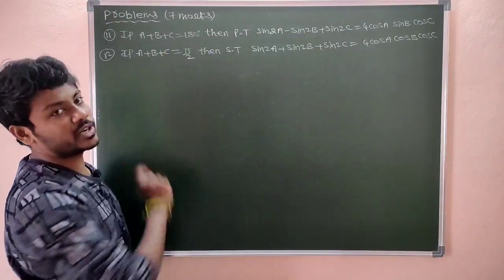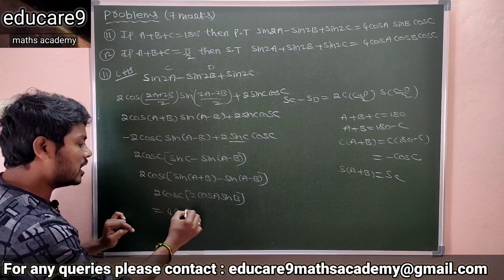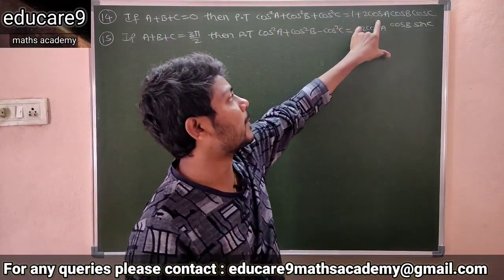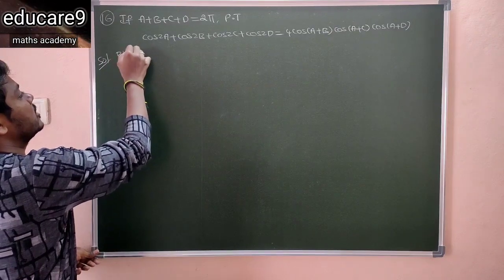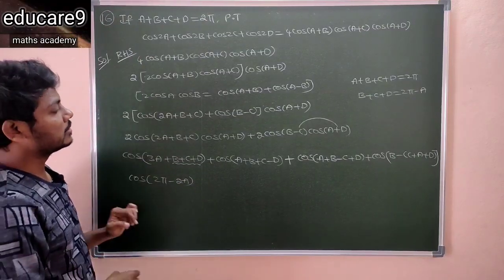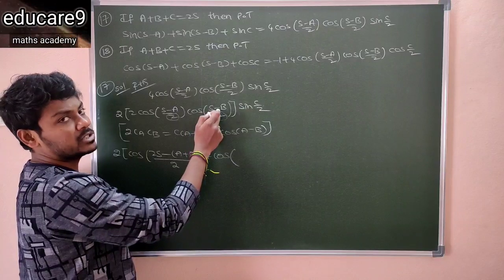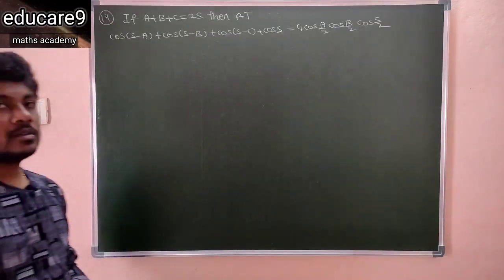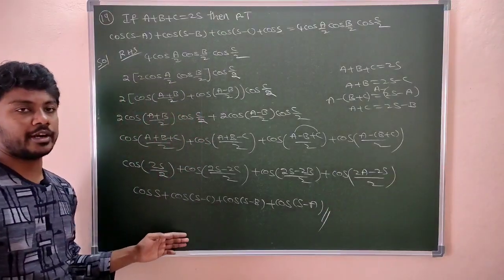TRIGONOMETRY PART-16 || MOST IMPORTANT PROBLEMS EXERCISE-6(f) || MATHS-1A [IPE] || BY VINAY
In this video we discussed few important problems [ 7 marks ] asked in public exams